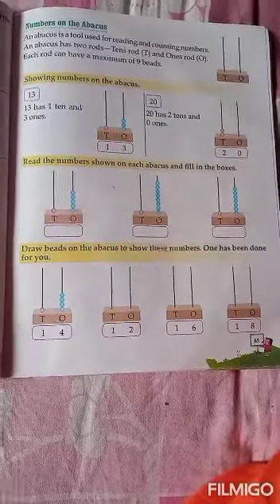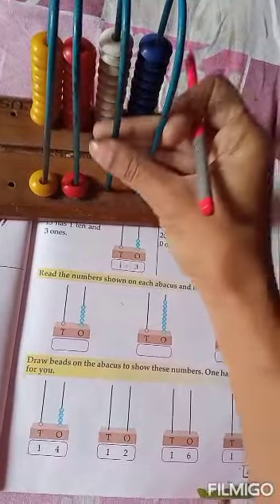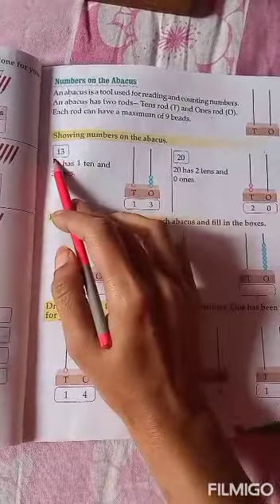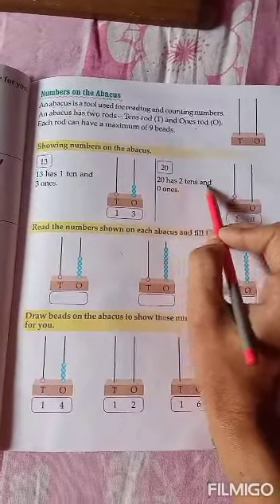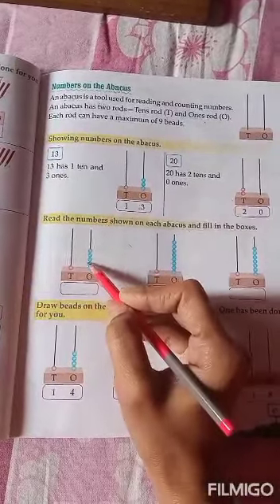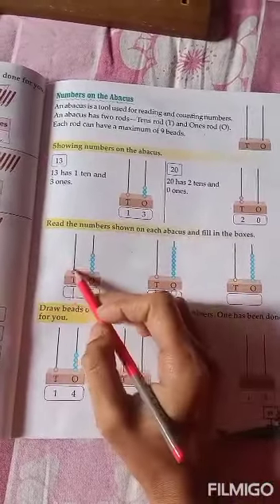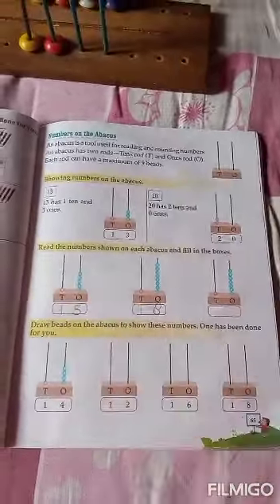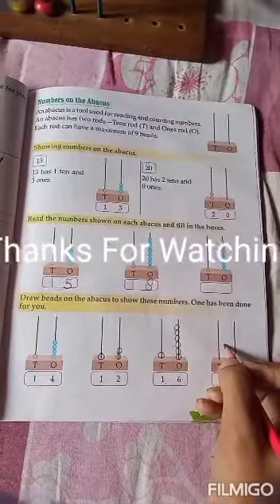chapter-6 (exercises of pg 65)